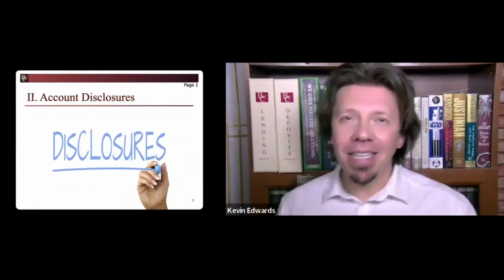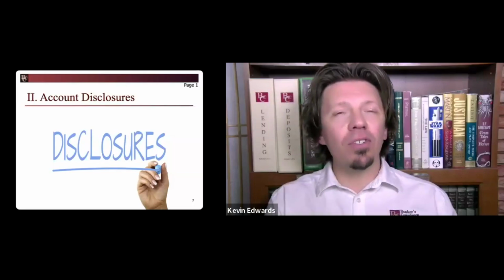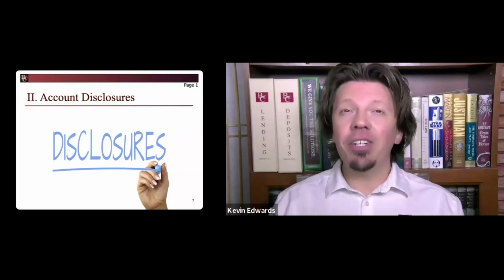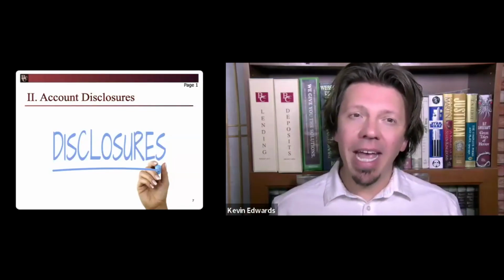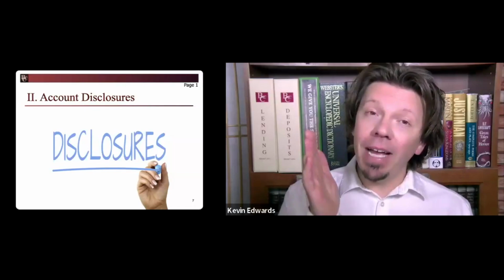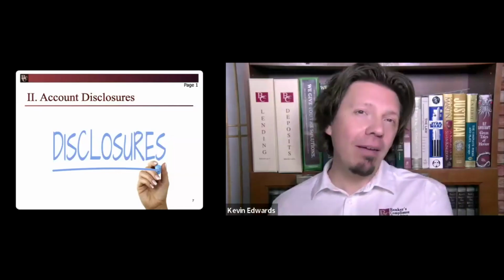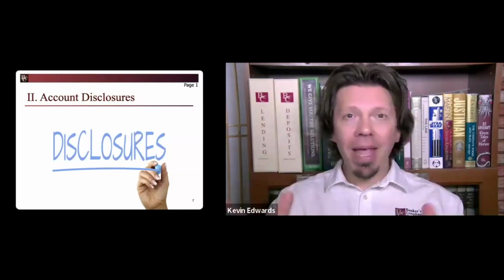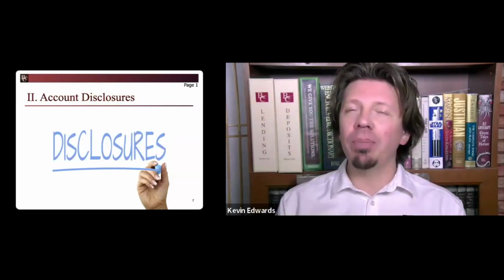TISA: Account Disclosures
Kevin discusses the requirements for account opening disclosures in financial institutions.

Clip taken from BCC TISA.